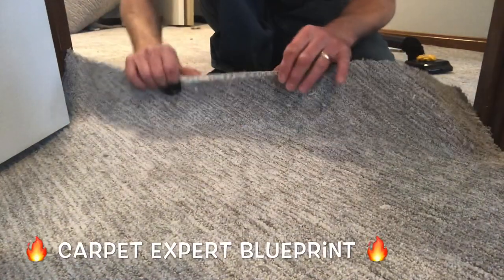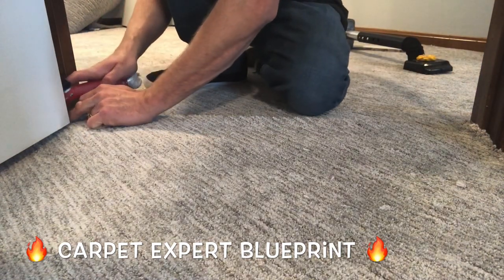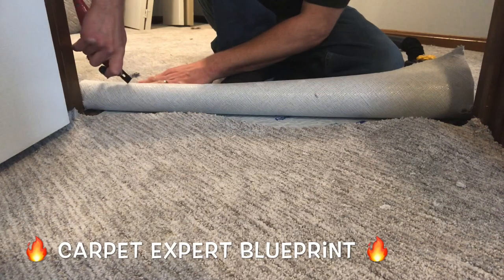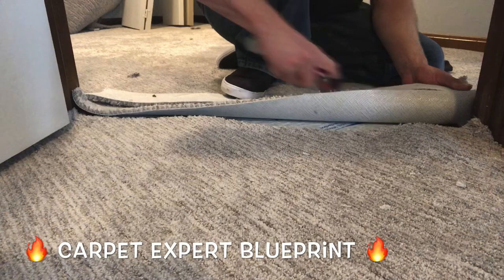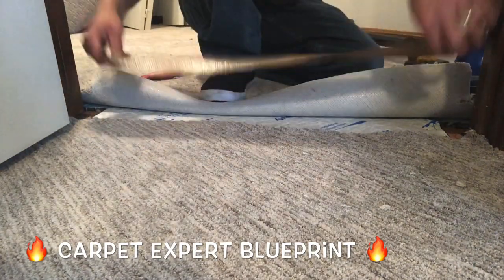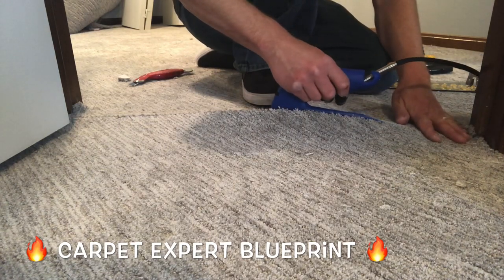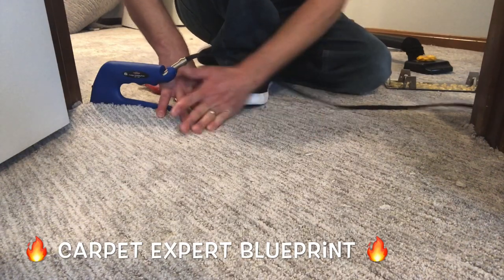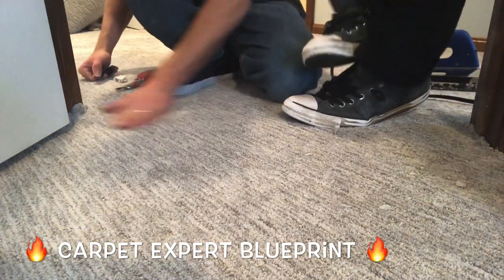💡 How To Seam Pattern Carpet 💡 And Have It Look Good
In this video I break down the secret trick to seam pattern carpet together and actually have it look amazing!

For more tips and tricks on the carpet and flooring industry shoot me a text at or comment below with any questions and I’ll create a follow up video just for you